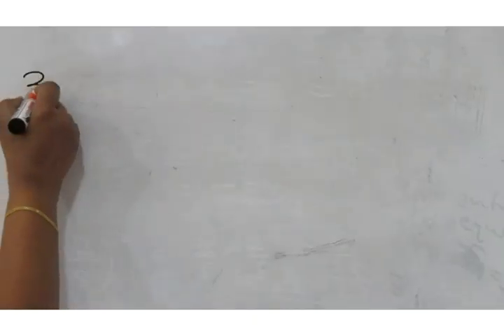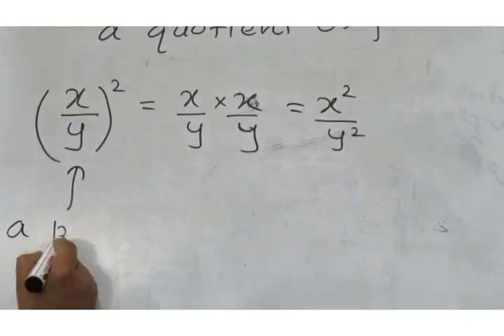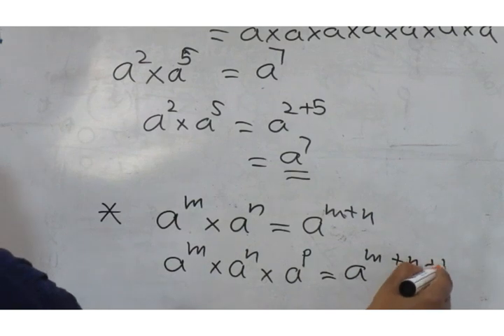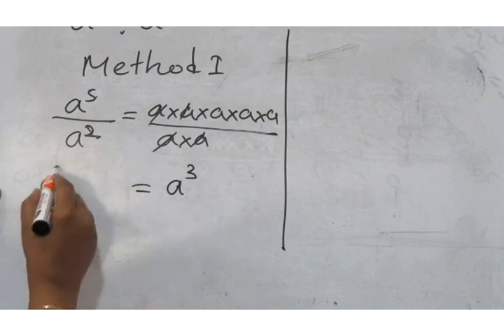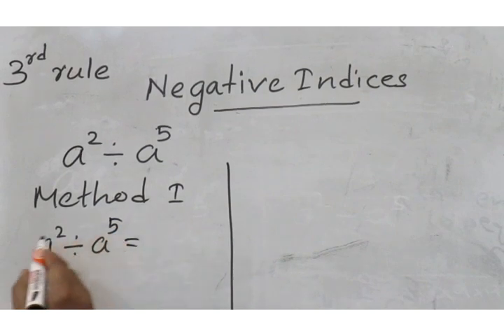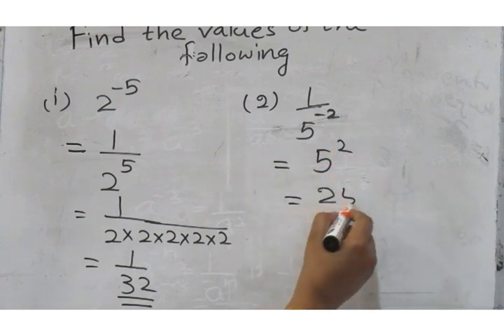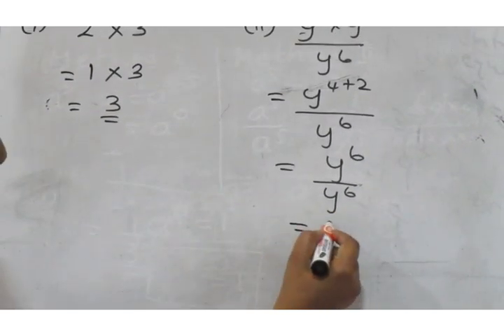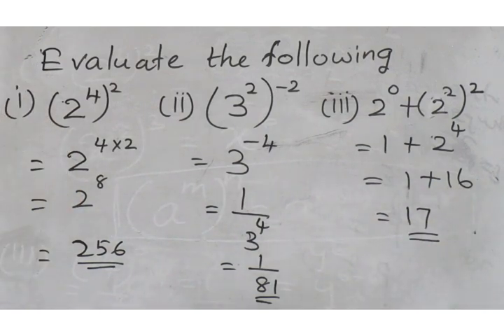Indices - Grade 09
GRADE 09
Lesson number  12
INDICES

In this video, I will be covering the lesson "indices" in grade 9 syllabus. This lesson is normally taught in 3 periods (40×3 minutes). I have compiled the lesson into a video.
In this video, I will be covering the following sub topics

1. Identification of laws of indices on the product of powers, the quotient of powers and the power of a power.
2. Simplification of algebric expressions using the above mentioned laws of indices.
3. Identification of the zero index and negative indices and Simplification of algebric expressions containing these

Regards